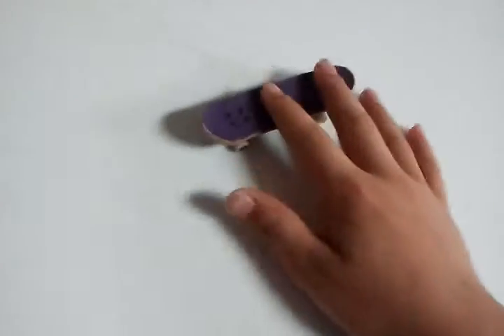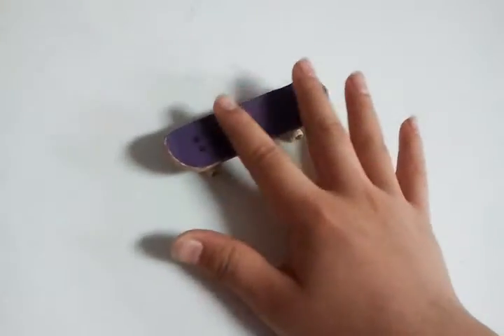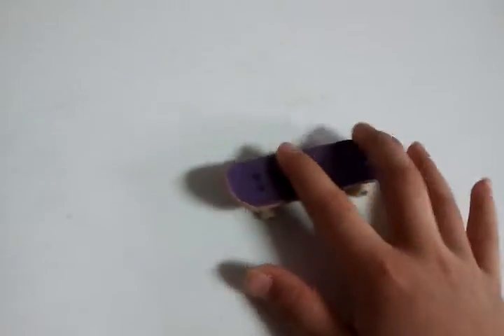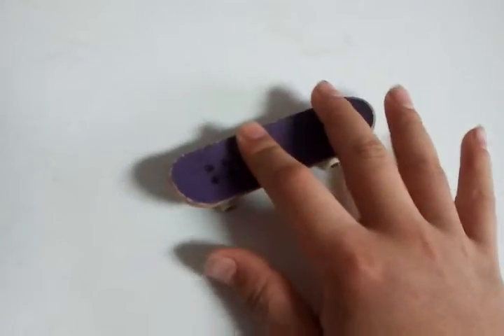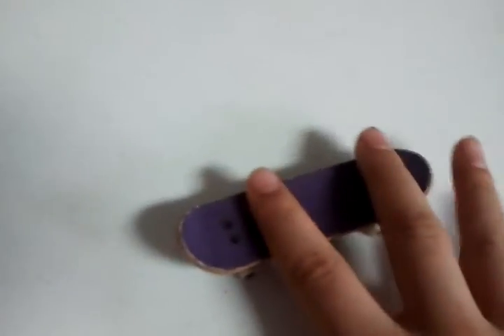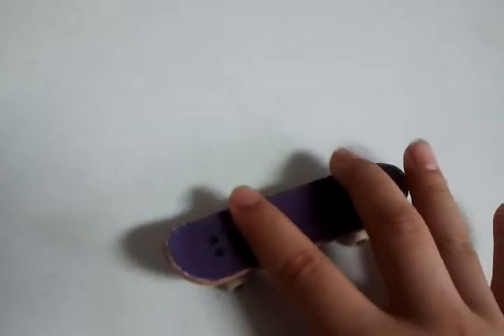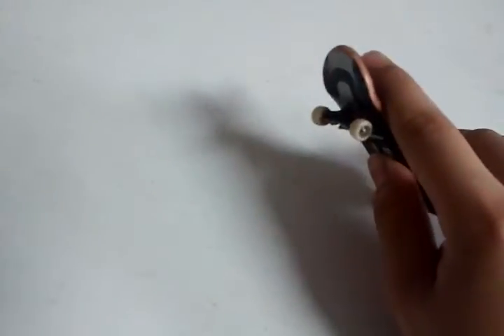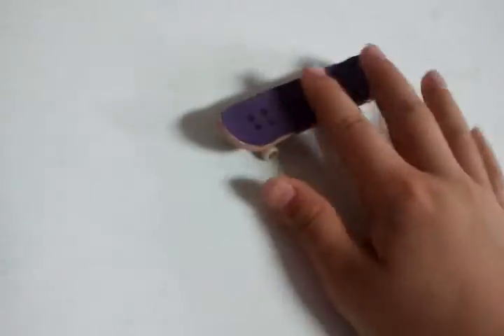How to tre flip on a tech deck